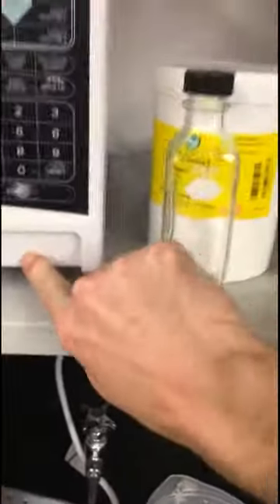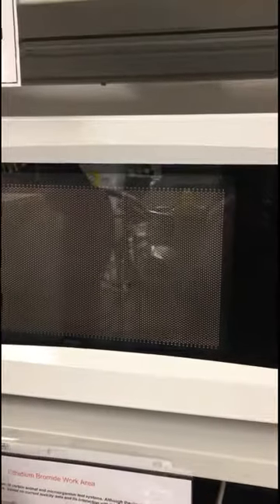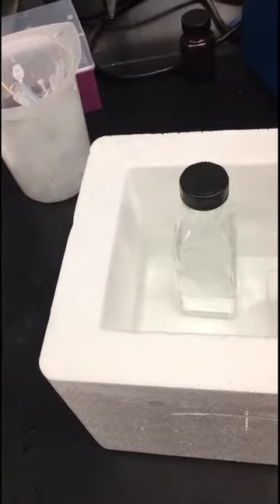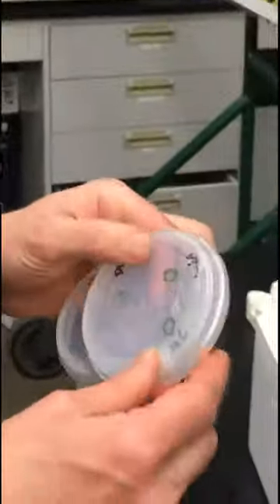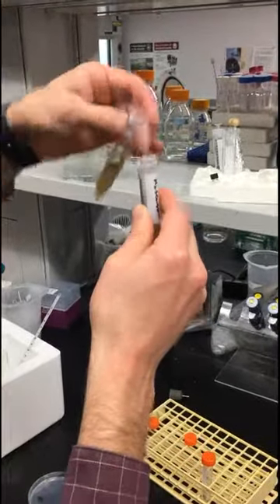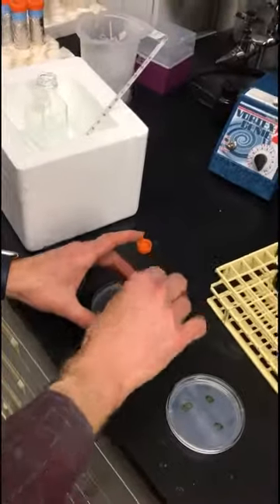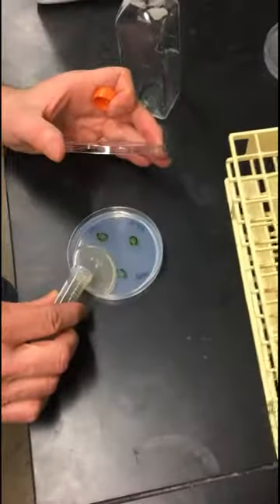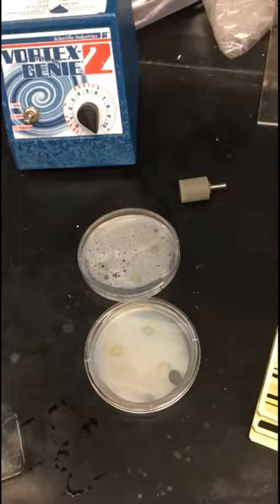overlays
How to make the top agar overlays of the sensor bacteria over the algae.